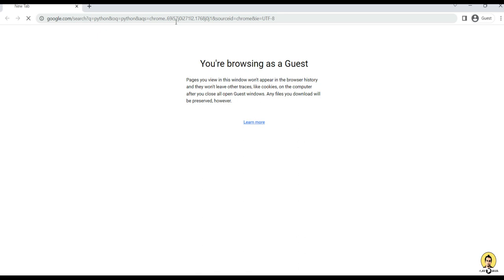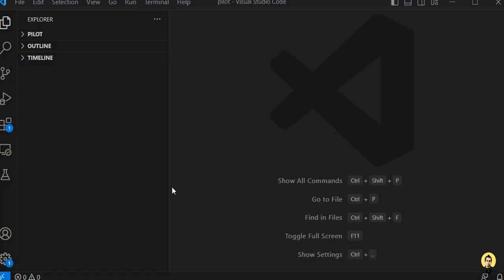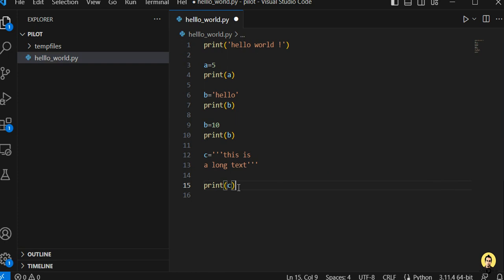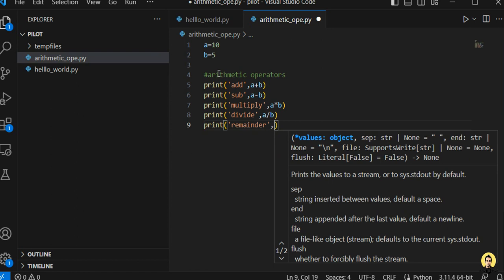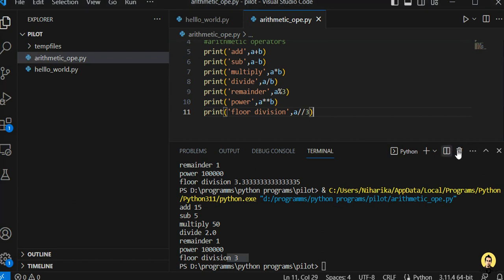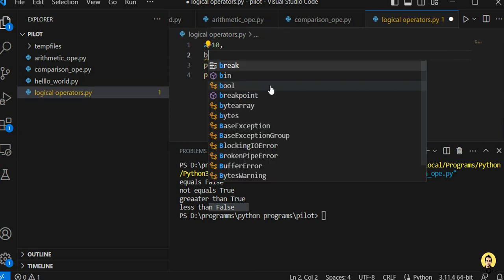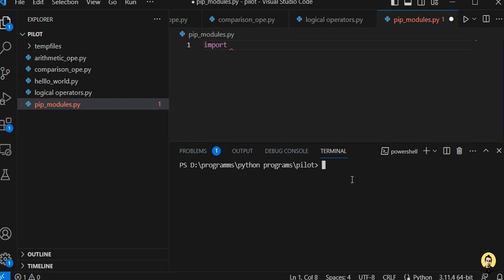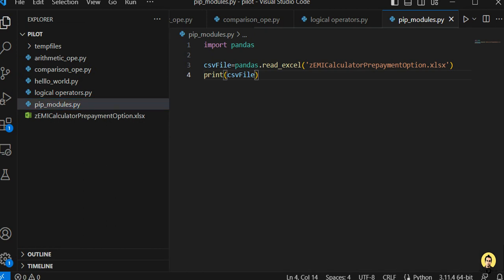learn python programming for beginners , Python Install 2023,Install Visual Studio Code 2023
Hello Developers,

In this tutorial, I have explained the basics of the Python program. If you are new to Python program this video tutorial is for you. In this video learn the basics of Python programming language.